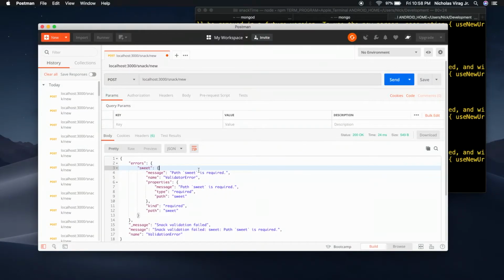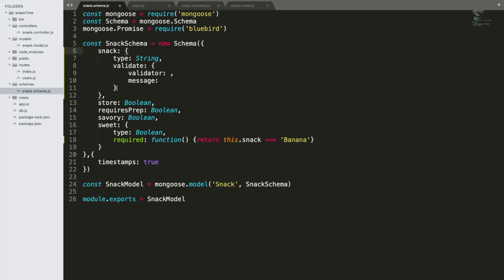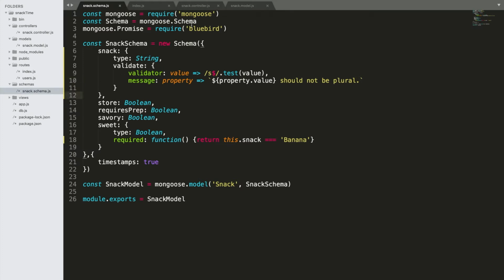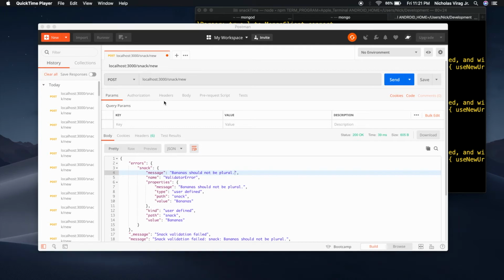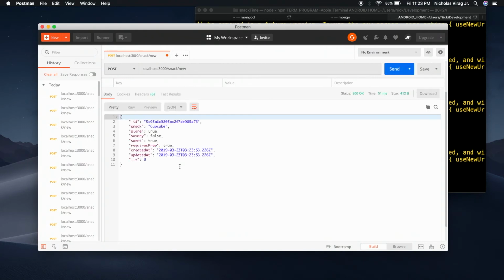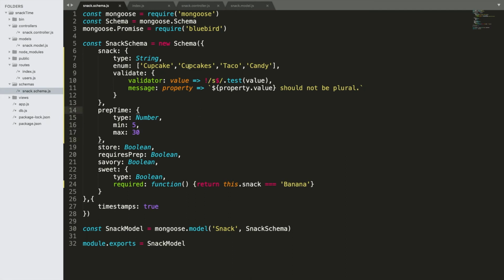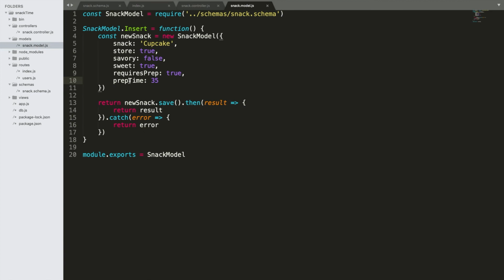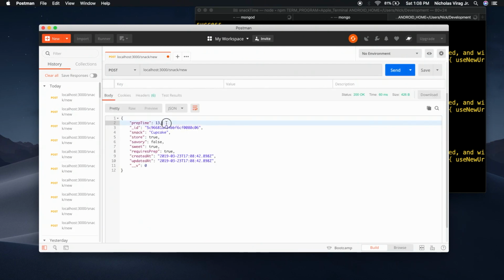Understanding MongoDB | Learn To Add Custom Validator & Values | Part 7 | Eduonix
Here in this last part of the video, the focus is more on how to custom validators and values of schema in the application.